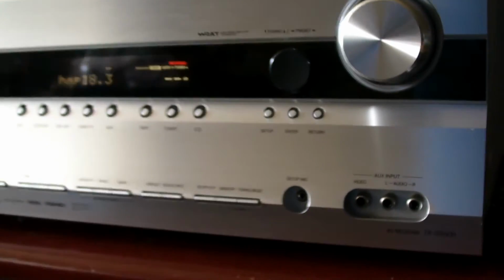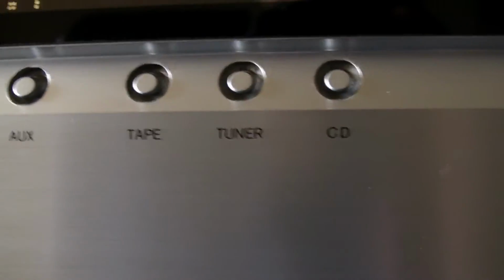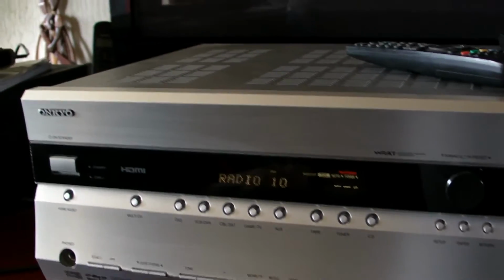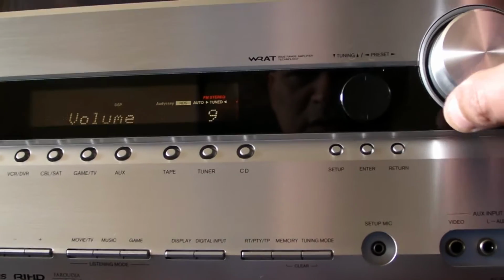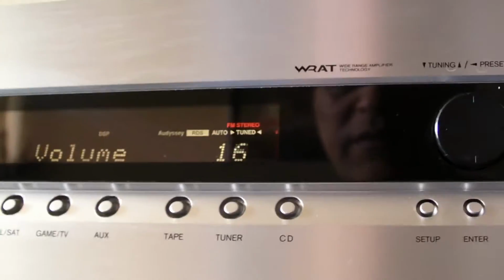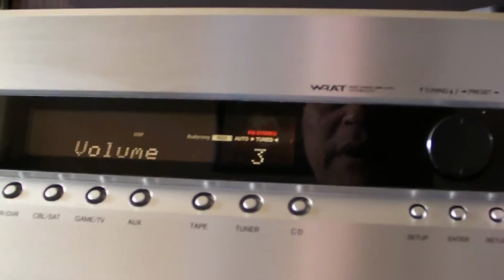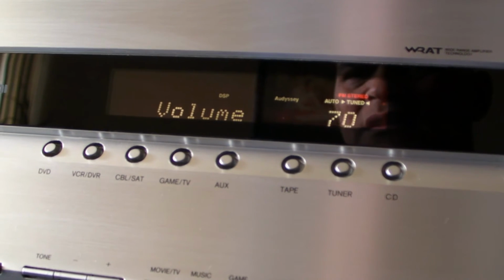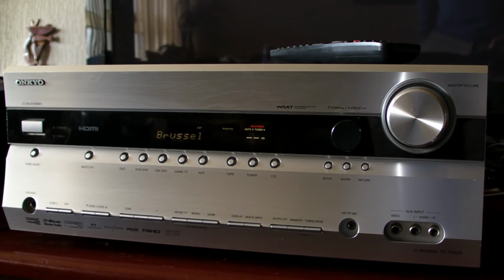onkyo tx sr606 review